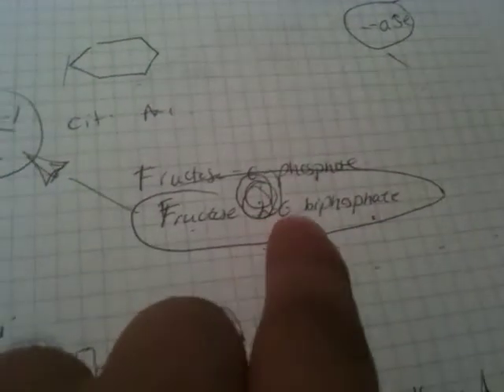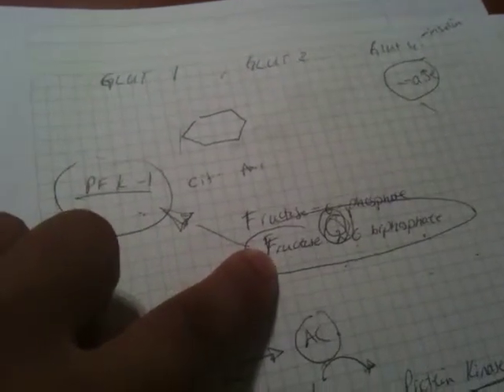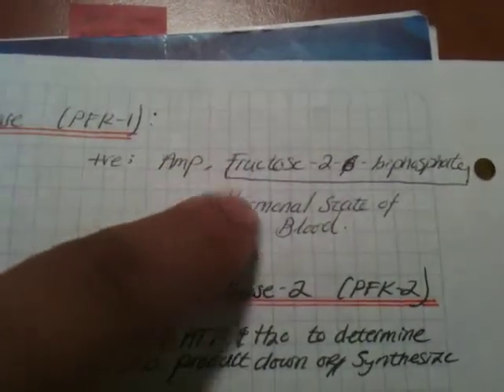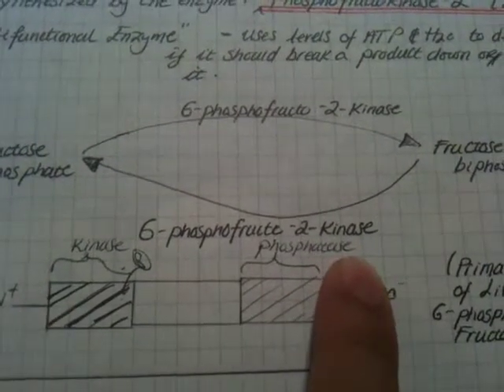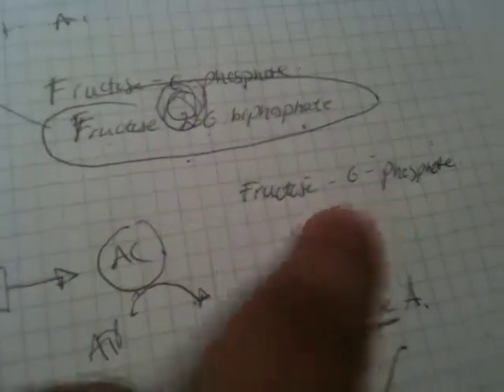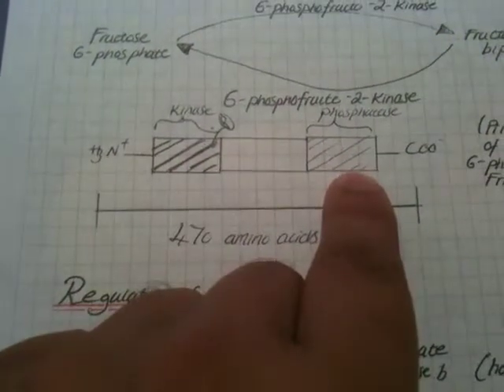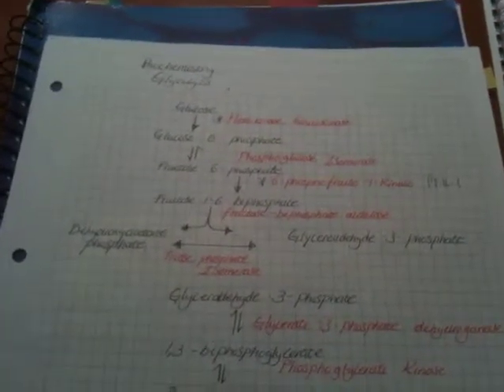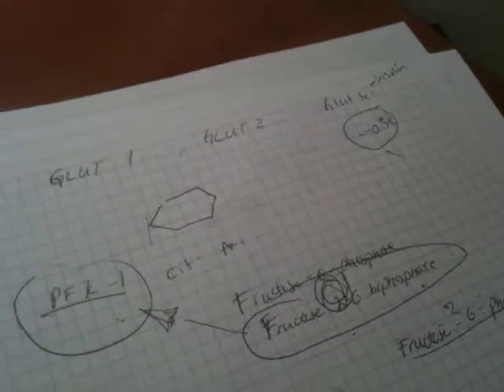Biochemistry Made Simple Series - Glycolysis Part 2/2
Second Part To The Video.